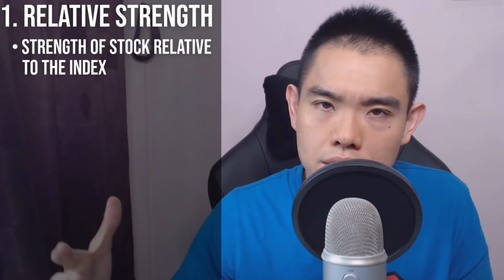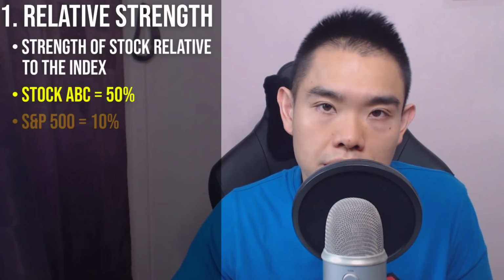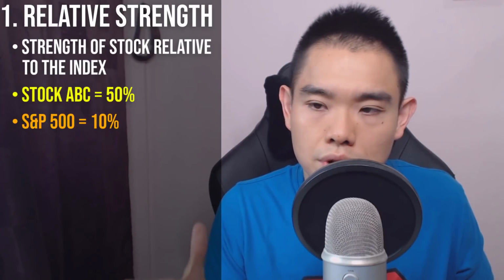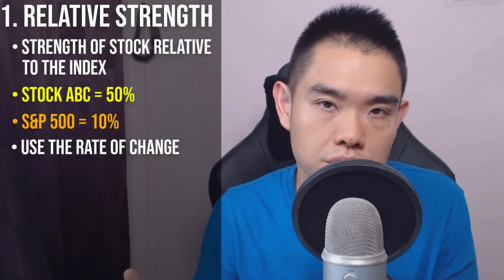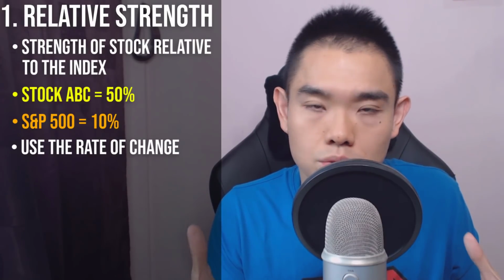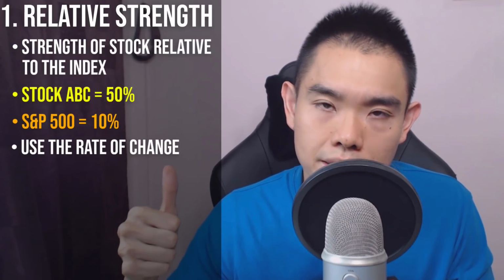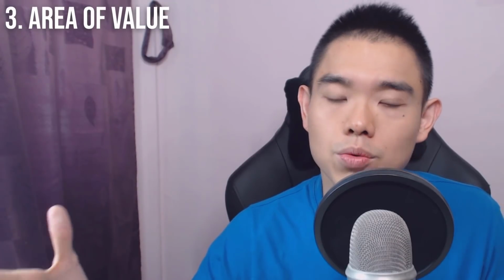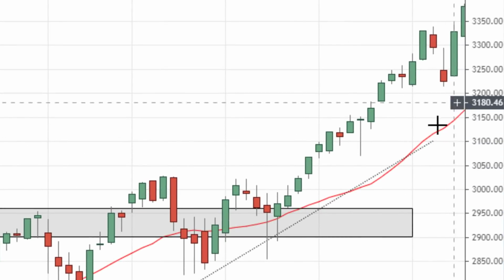Simple Trading Checklist To Better Time Your Entries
In today’s episode, you’ll discover a simple trading checklist to better time your entries (you don’t want to miss this out).

** PREMIUM TRAINING **